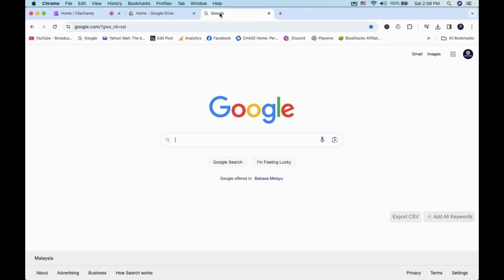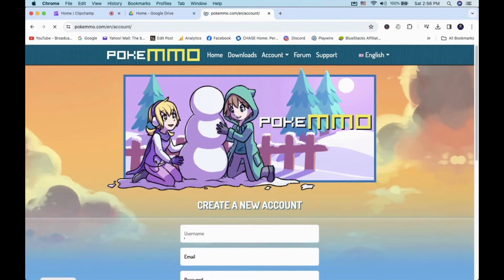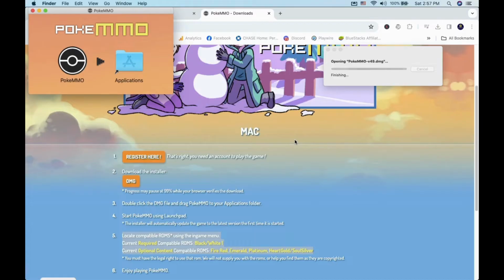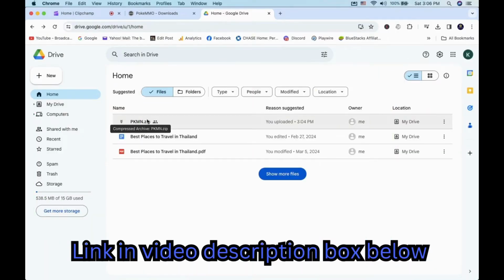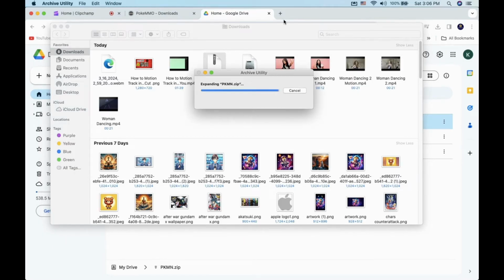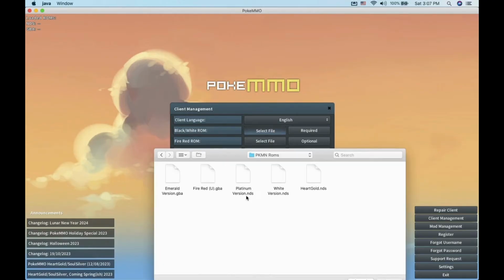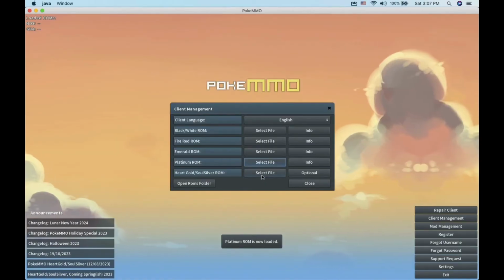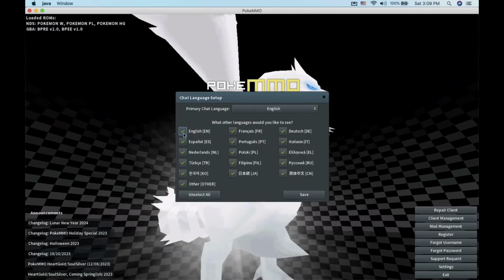How To Download & Install PokeMMO On Laptop/PC/Mac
In this video, I will show you how to download and install PokeMMO on your Laptop or PC.

First, go to google search and type in “PokeMMO download”. Click on the first option and you will be taken to the download page. Select the correct installer depending on your operating system.

In my case, it is Mac. You also need to register an account before you can play. Now go ahead and download the installer file.

Upon completion, go to your downloads folder, find the installer and start the installation process.

Once installation is complete, the PokeMMO app icon will show up. Click on it and it will take you to the PokeMMO launcher.

Launch the installer and you will be at the main menu page. You will need to have access to the necessary files to start the game.

I am going to download this file here. I will share the link in the video description box below. Once you are done downloading, go to your downloads folder to open the file. It will automatically unzip it into “PKMN folder”.

Otherwise, you need to download WinRAR for so you can unzip it if you are using Windows.

Now, go ahead and input the correct files into the relevant sections. Poki White or Black on the first one, Fire Red on the second one, Emerald on the third one, Platinum on the fourth one and HeartGold or SoulSilver on the last slot.

Now restart your PokeMMO game by closing it. Then re-open the app once more and the game will go into update mode. Check on unselect all if you only want the english language. Then, it will show you the login screen, where you get to input your account name and password to access the game.

PokeMMO installation guide for PC
Download PokeMMO for Windows/Mac
How to get PokeMMO on PC/Laptop
PokeMMO setup tutorial for desktop
Installing PokeMMO on Windows/Mac computers
Step-by-step guide to download PokeMMO on PC
PokeMMO PC installation tutorial
How to play PokeMMO on your computer
Getting started with PokeMMO on PC/Laptop
PokeMMO download and installation process